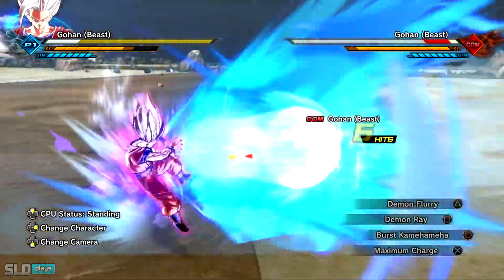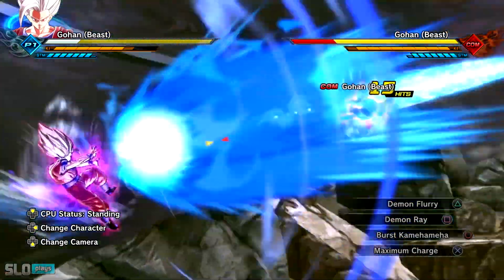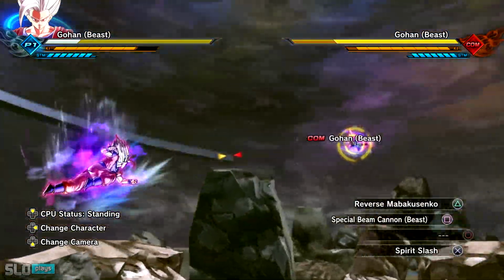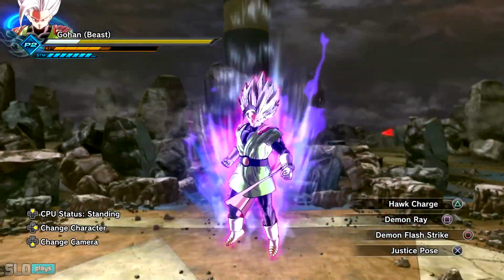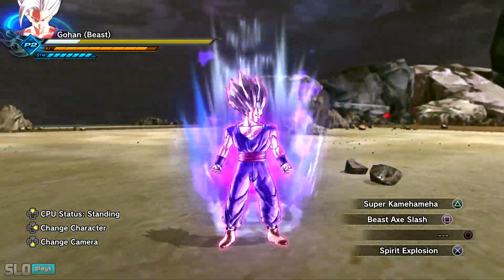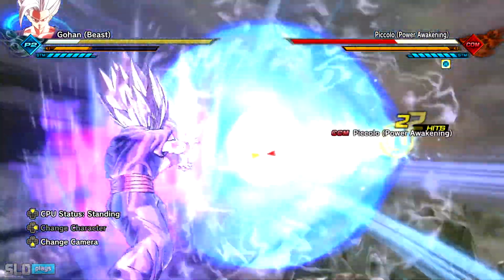ALL NEW FREE UPDATE CHARACTER FORMS & SKILLS! - Dragon Ball Xenoverse 2 - Revamp 4.6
All New Transformations, Attacks, & Auras Update! - Xenoverse 2 vs DBXV2 Revamp Gameplay

GO FOLLOW THE REVAMP TEAM!

Revamp Team:
Andrew3934
345boneshoss
Brandonator275 (VA - Ban)
CaliKingz01
Chadizard
DemonBoy
Gamerchief101
Komodo
Kristal
Leon_DP
Dexio
KingKunt
Falcon
Gecko03J
Grinns
Pandas
RazeDevastator
Søul
Unleashed
VaiJack8

Revamp Partners:

StardustZfighters
Alayners
Atsuraelu
TiredChi
Far Knight
Infinite Chaos
Leon Exodio
Raiden

Revamp Contributors:

ChaosBeat
Friedrich Habetler
KALSKingdom (VA - Vegito (Super Saiyan God))
KidJaydenENY (VA - Wiz)
Legendosaur (VA - Nylon)
Luchrised (VA - Ace)
Lazybones
PokéMixr92
SLOplays
Sol | Jordan (VA)
Yami no Tenshi

Revamp Testers:

Suaki
SwankyBeaver
Hiruma

Former Revamp Members:

Goketer HighCeiling
DARKKin
BoxBack
Hisao
Kate
Larsen_no_Alexander 190
LittleGreenDende
Negi Springfield
ONI_3DArts
Rastaman289
Reshi
Segoe
SilverStriker525
SKB95
Someone1
UltimosVA
Wubber

ADD-ONS

Golden Requiem Team:

Project Leads: ChaosBeat and Goketer HighCeiling

345boneshoss
Chadizard
Dexio
DougDimmadabXXX
Far Knight
Leon_DP
ONI_3DArts
Legendosaur
VaiJack8
StardustZfighter
In the Realm of the Gods Team:

Project Leads: Unleashed and DougDimmadabXXX

VA: KALSKingdom

345boneshoss
Brandonator275
Chadizard
ChaosBeat
Dexio
Grinns
Pandas
Rastaman289
RazeDevastator
Someone1
Unleashed
VaiJack8
StardustZfighter

Crimson Duo Team:

Project Leads: Unleashed and 345boneshoss

Full Team:
Brandonator275
Chadizard
DougDimmadabXXX
Grinns
Pandas
Komodo
Kristal
Leon_DP
Someone1
StardustZfighter
VaiJack8

Blizzard Warrior Team:

Project Leads: Unleashed and Chadizard

Full Team:
345boneshoss
Brandonator275
Grinns
Leon
StardustZfighter
VaiJack8

Phoenix Fighter Team:
Project Leads: CaliKingz01 and Unleashed

Full Team:
345boneshoss
Brandonator275
ChaosBeat
Chadizard
Kristal
Leon_DP
Pandas
StardustZfighter
Someone1
VaiJack8
Triumphant Majin Team:

Project Leads: CaliKingz01 and Chadizard

Full Team:
345boneshoss
Andrew3934
Gecko03J
Goketer HighCeiling
Pandas
Someone1
Wubber
Predatory Urge Team:

Project Leads: Pandas and Gamerchief101

Full Team:
345boneshoss
Dexio
Kristal
Gamerchief101
Brandonator275
Grinns
Unleashed
Chadizard
Pandas
RazeDevastator
Komodo
Far Knight
Kate
Søul
ChaosBeat

Model Team:
Kristal
Gamerchief101
Komodo
Pandas
Søul

Skill Team:
Connoisseur Cut (Pandas, Dexio, Grinns)
Solar Assault (Pandas)
Majin Kamehameha (Pandas)
Satiating Detionation (Pandas)
Energy Release Ball (Pandas)
Appetizing Rush mk.II (Unleashed, Pandas)
Wrathful Gluttony (ChaosBeat, Pandas, RazeDevastator)
Savory Crunch (Pandas, Far Knight, Chadizard)
Evading Kamehameha (Pandas)

Sound Team:
Brandon
Kate
Pandas